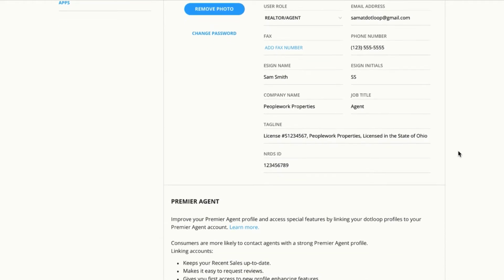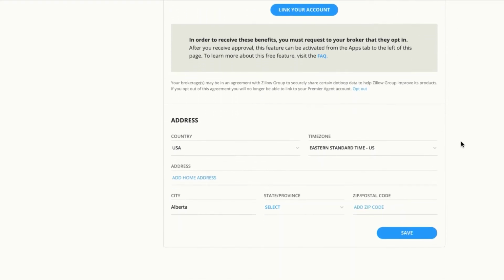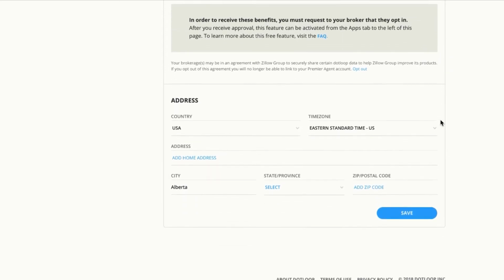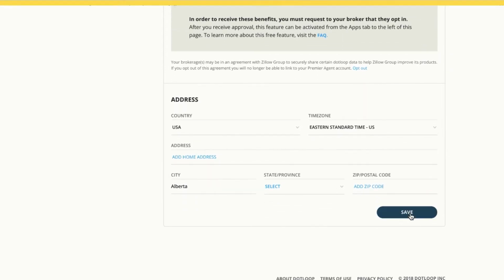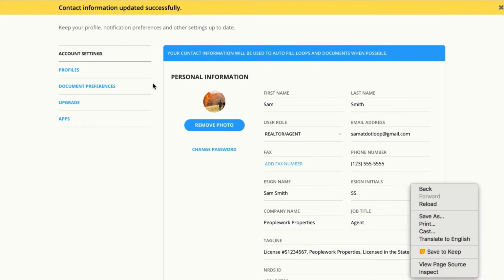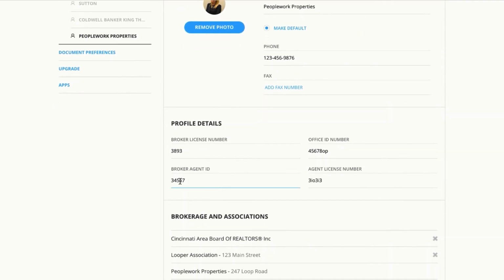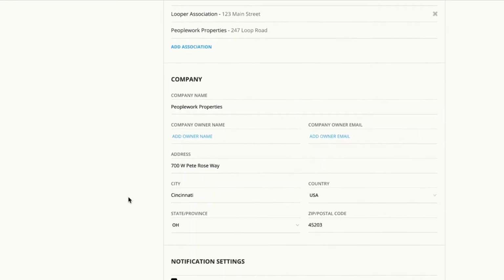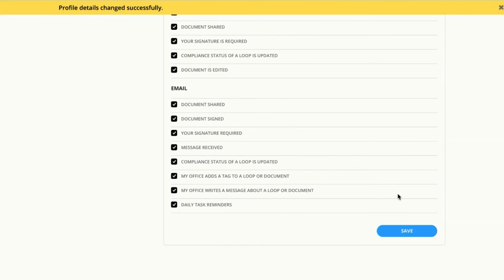How to customize "My Account" settings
To learn more, visit the "Managing My Account" support

You can also take advantage of our daily webinars. Find all of our offerings and full schedule